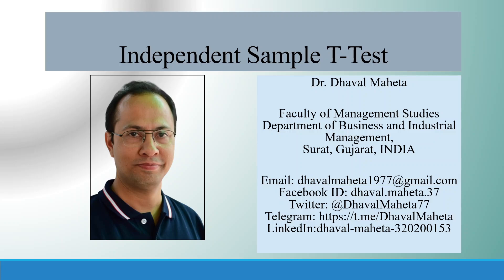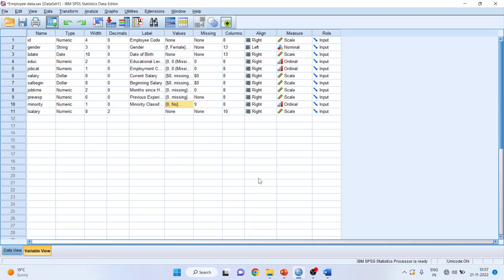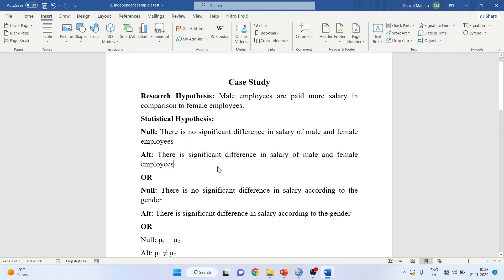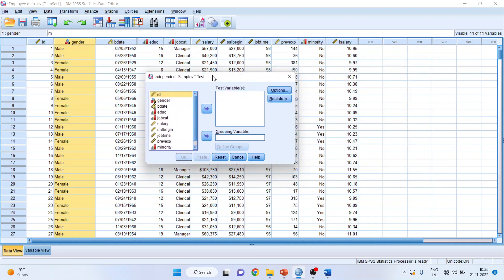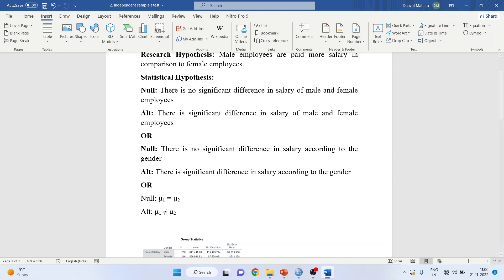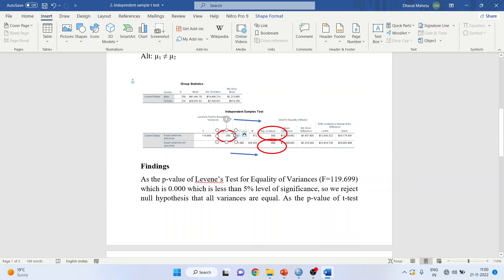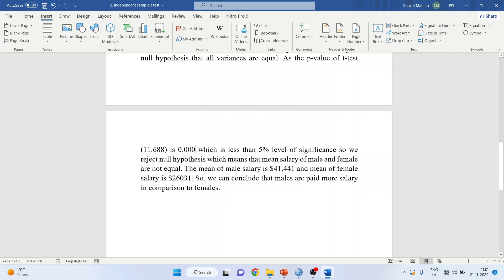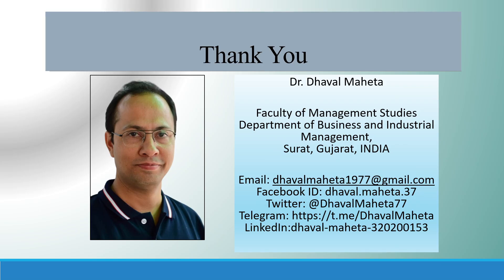29. Independent Sample t-test in IBM SPSS || Dr. Dhaval Maheta